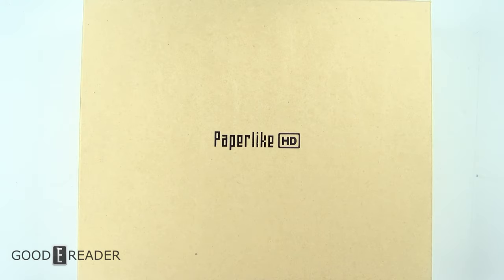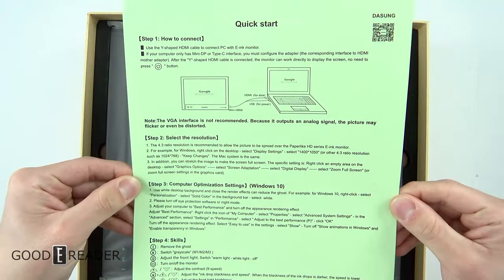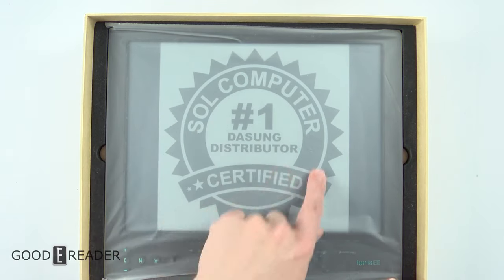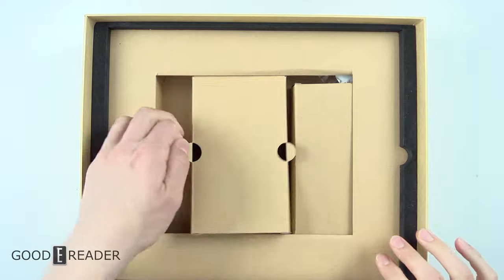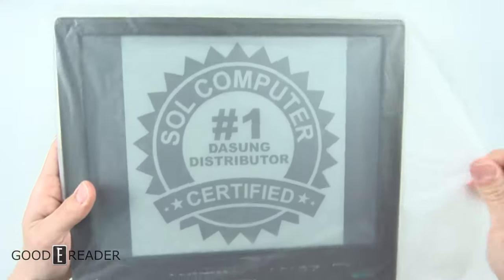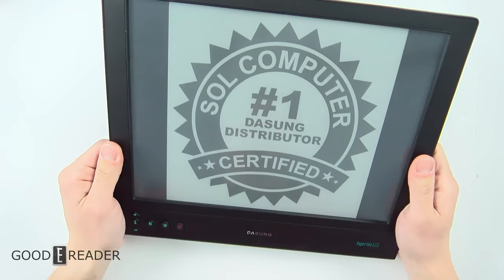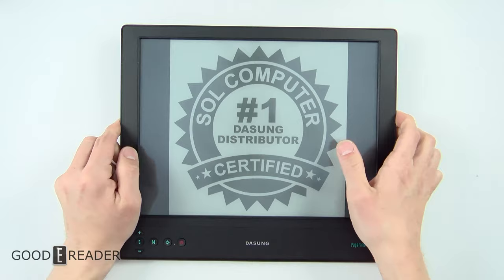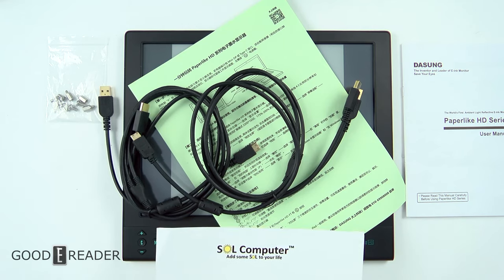Dasung Paperlike 3 HD Unboxing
This is the ALL NEW Paperlike HD by Dasung. This device has a front-lit display and touchscreen!  This is a 2020 model and we are showing you everything that comes along in the box!

If you are interested in grabbing this, you can head over to the store.
for only 1,299$ :)